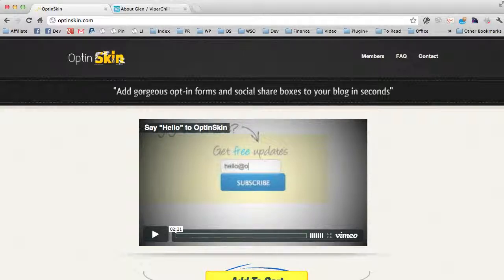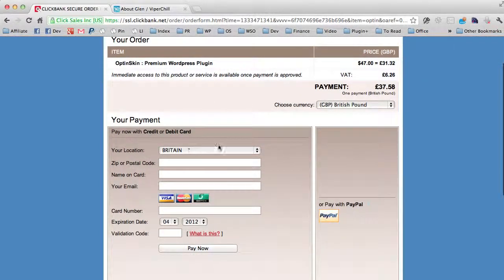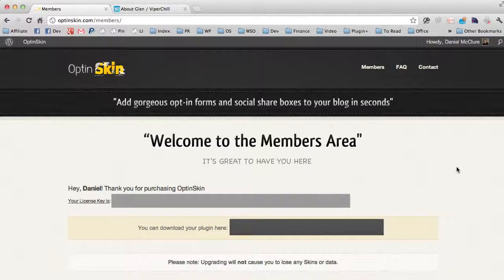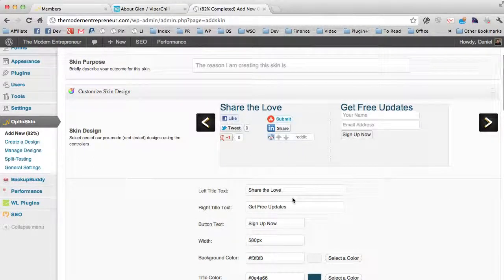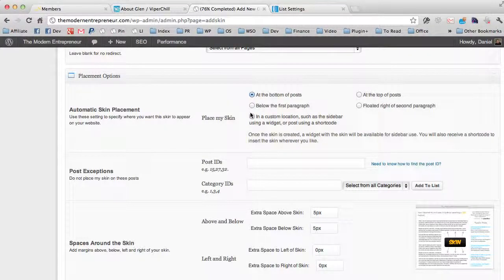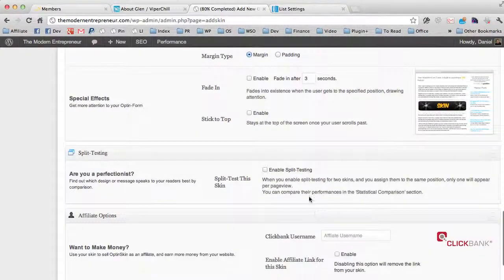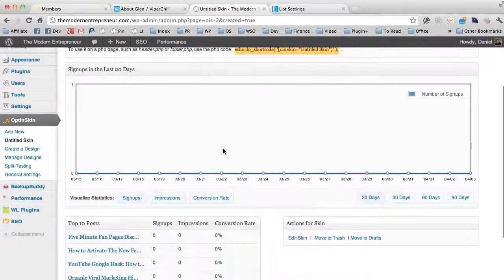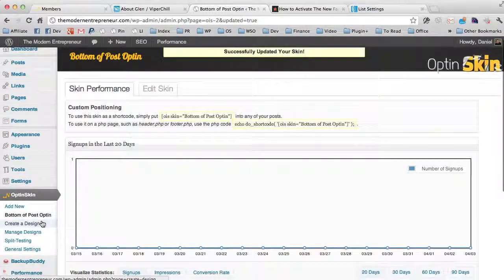OptinSkin Wordpress Plugin Review Create Appealing Subscription Forms in Minutes